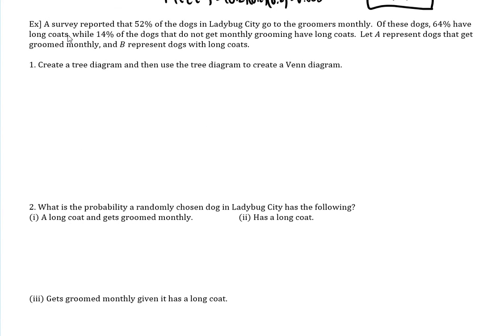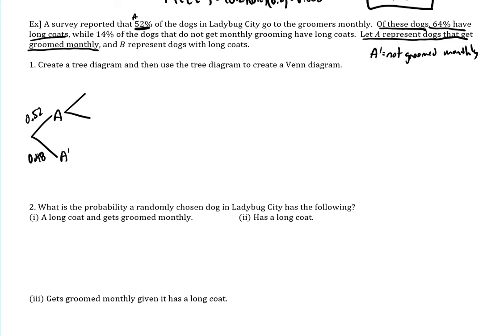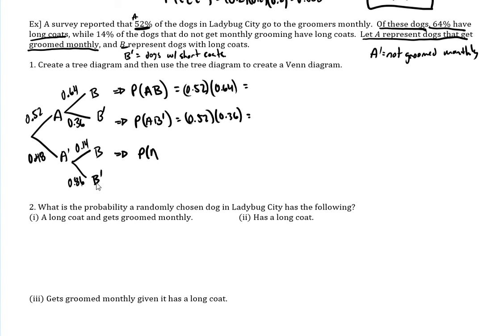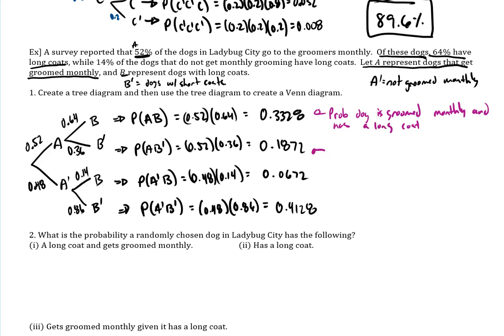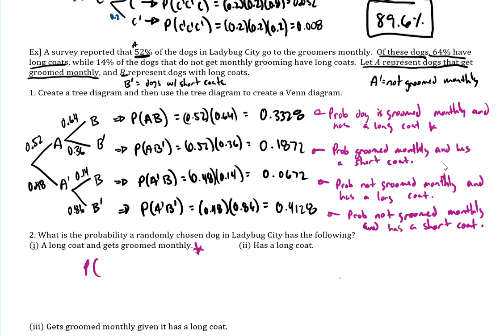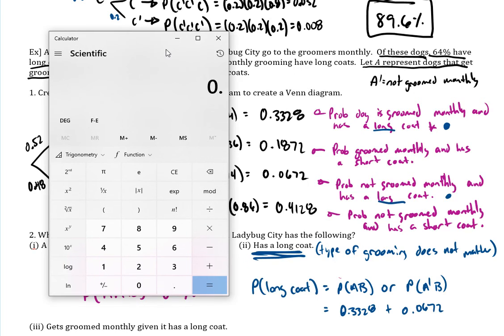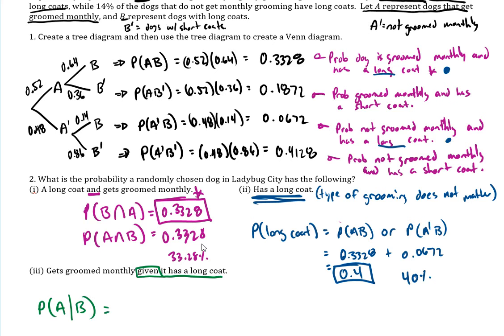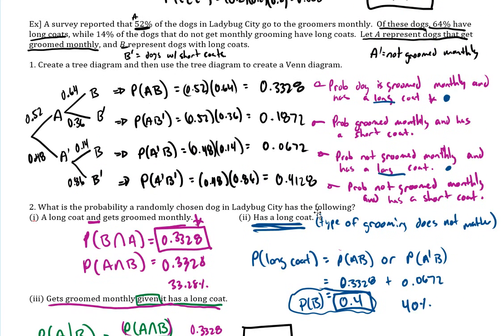Probability with Multiple Events Tree Diagram Application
Here we solve a probability problem involving multiple events by using a tree diagram.